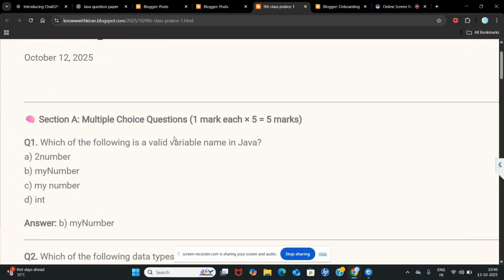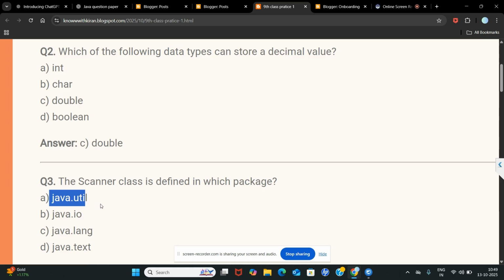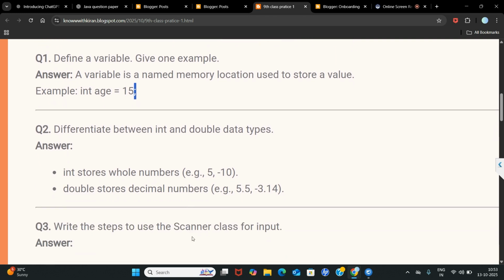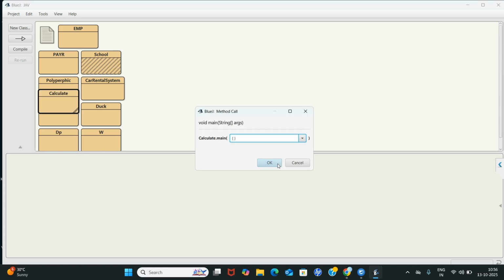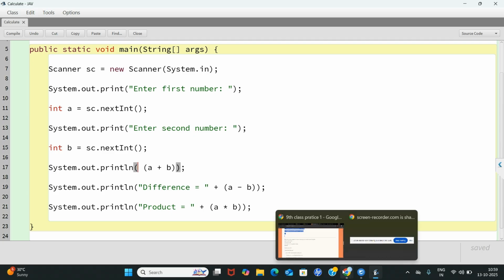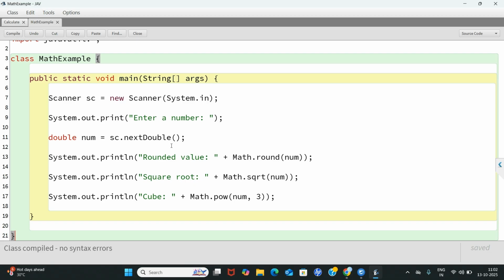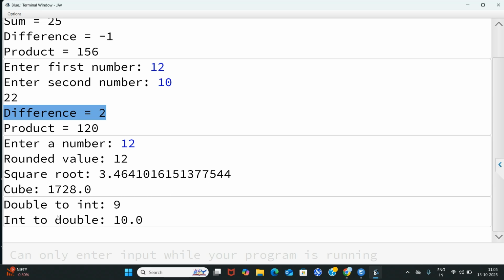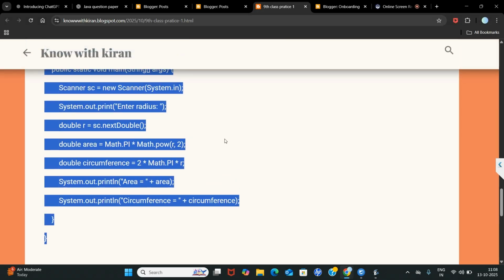Java Important Questions – Variables to Math Class | Class 9 & 10 ICSE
📝 📄 YouTube Description (Short & Effective)

📚 In this video, you’ll get important Java questions based on:

Variables

Data Types

Scanner Class

Type Casting

Math Class

Perfect for Class 9 & 10 ICSE/CBSE students to prepare for exams and practice Java concepts easily.